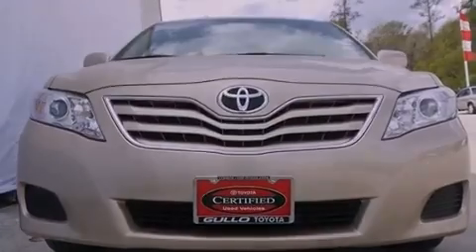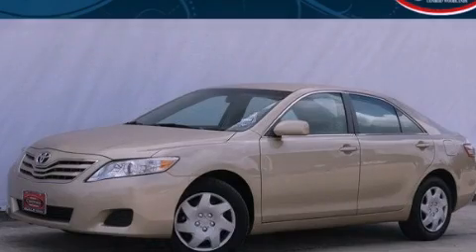2011 Toyota Camry Certified Tomball TX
We've been honored to serve the Conroe Texas area , we promise that your experience at our dealership will exceed your expectations !

 Year : 2011
 Make : Toyota
 Model : Camry
 Engine : I4 2.5L
 Trans . : Automatic
 Exterior : Sandy Beach Metallic
 Miles : 15,727
 Interior : Bisque
 Stock : P35443

 Gullo Toyota of Conroe - GST

 500 I-45 South
 Conroe , Texas 77304

 Used 2011 Toyota Camry Conroe Texas